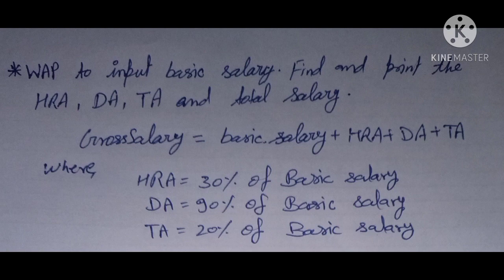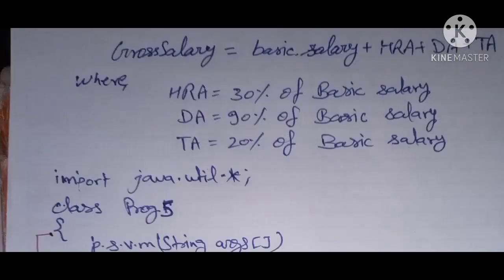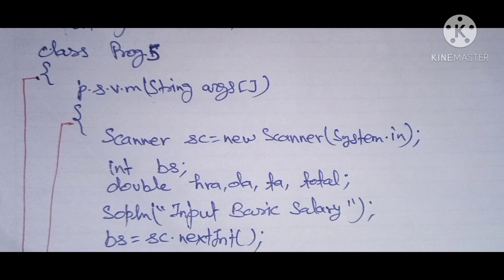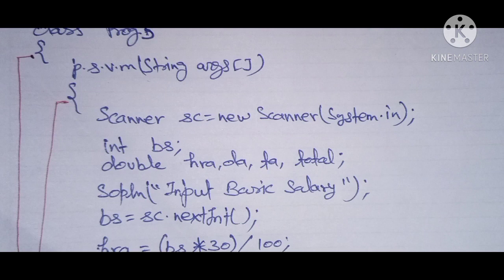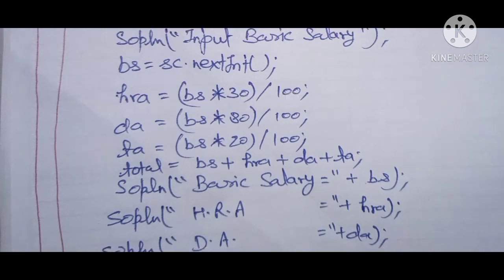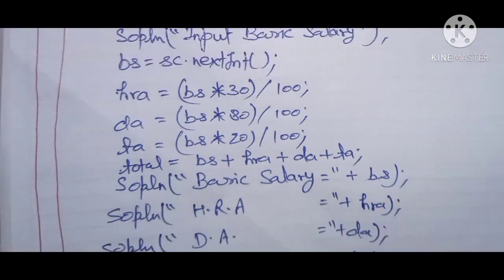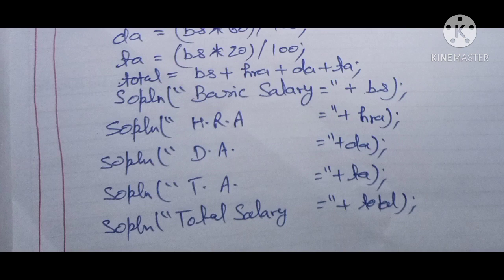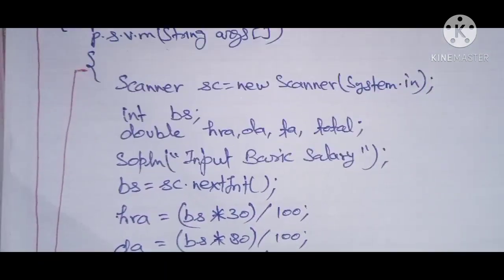Class 9th Computer Application Salary Calculation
Explanation of salary calculation using HRA, DA, TA.